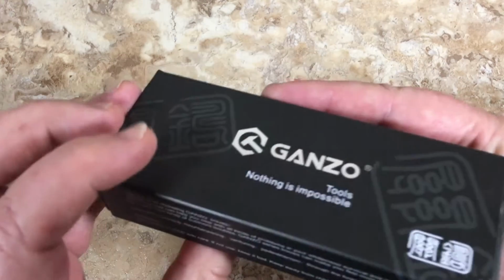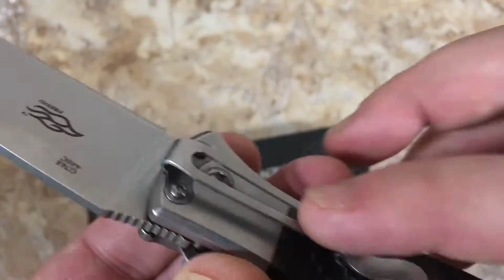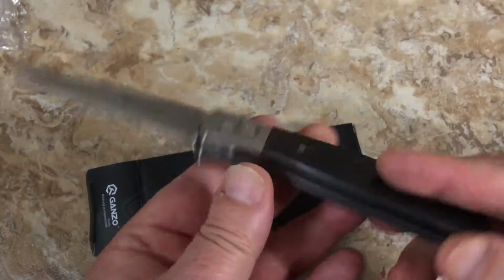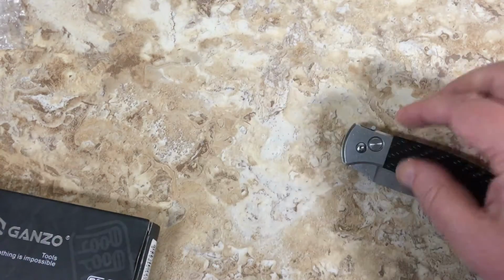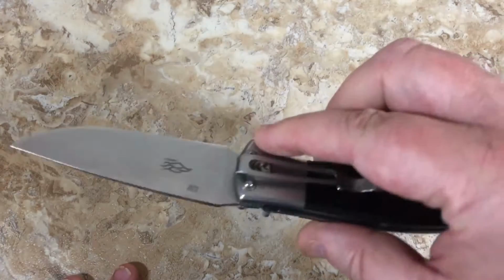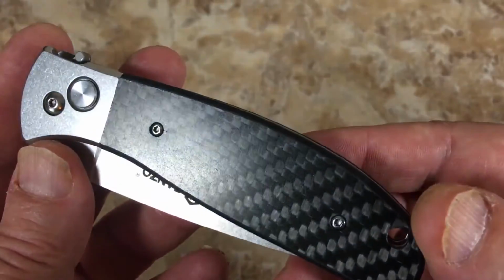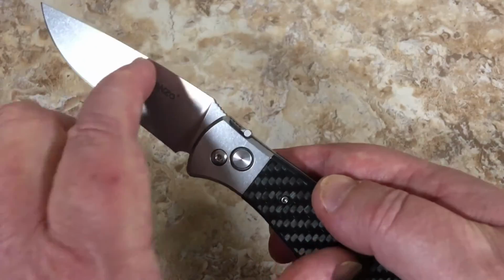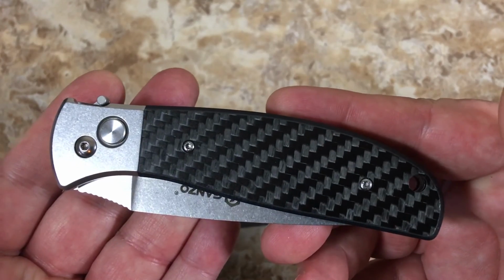Ganzo G7482-CF automatic knife from China carbon fiber scales 440C blade super nice budget blade